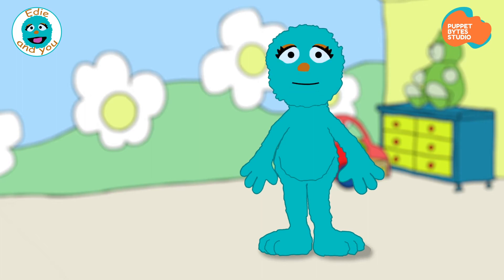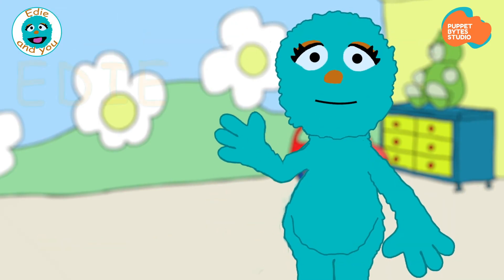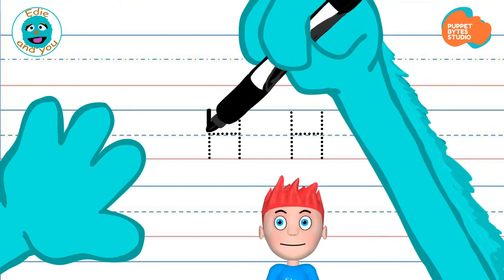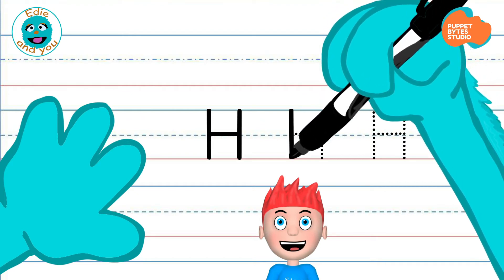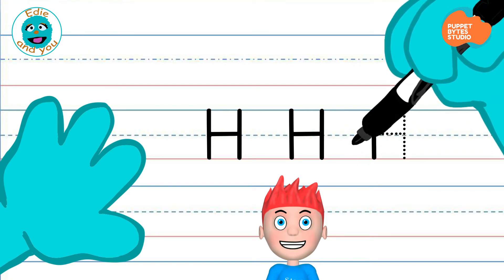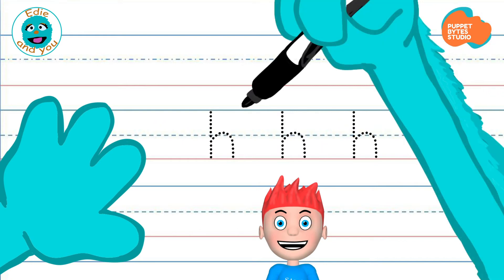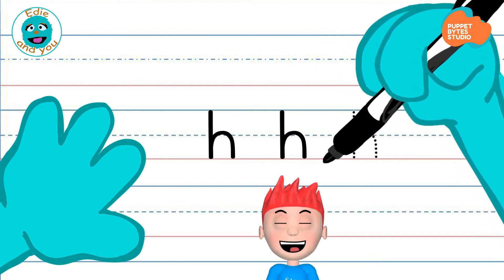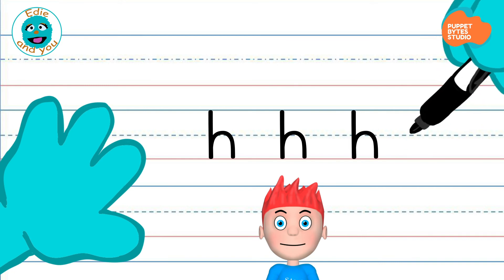How to Write the Letter H | Preschool Letter Video 2020 | Edie and You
Learn how to write the Letter H with this Preschool Letter Video 2020! Write Along with Edie!

In this preschool letter video, your child will learn how to write the letter H. Edie and Scraps promote early literacy by encouraging little learners to engage the alphabet in a fun, interactive way.

Preschool letter video, perfect for ages 2 – 6 years old.

How to Write the Letter H | Preschool Letter Video 2020